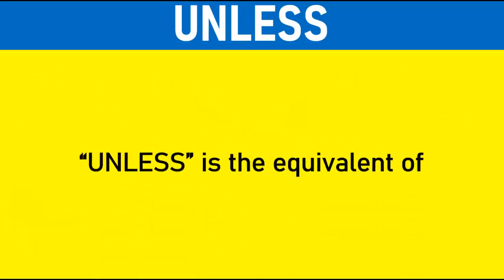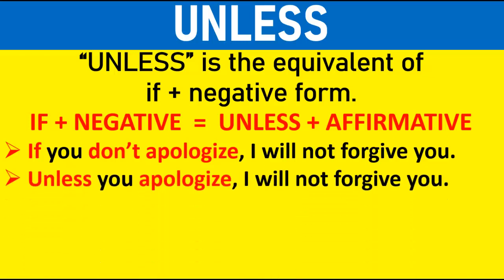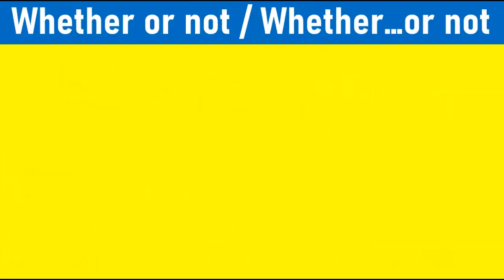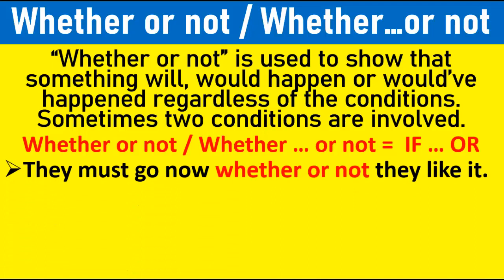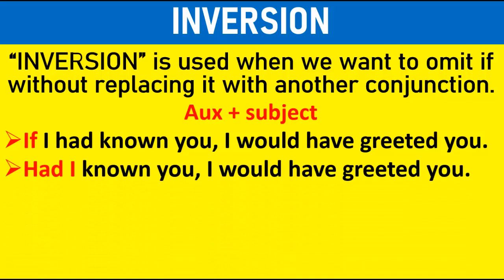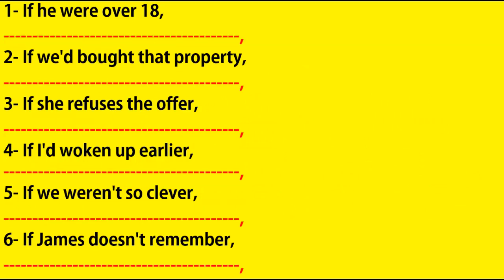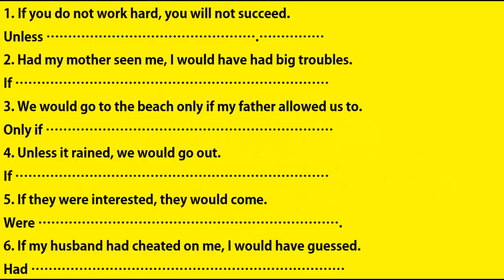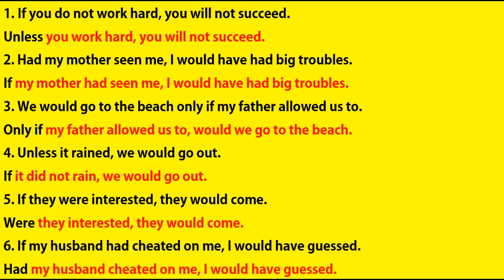linking words for conditionals - Lesson, exercises and answer keys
This lesson is about linking words of conditions such as: if, unless, even if, only, whether or not, inversion ...